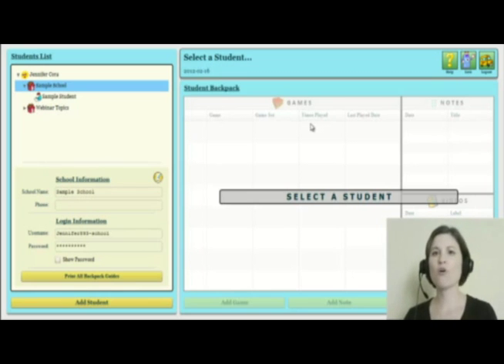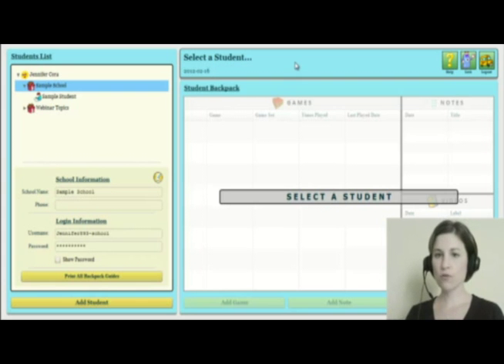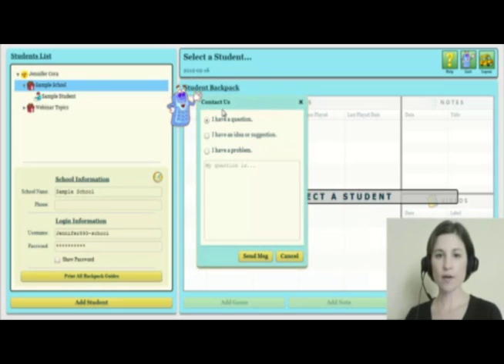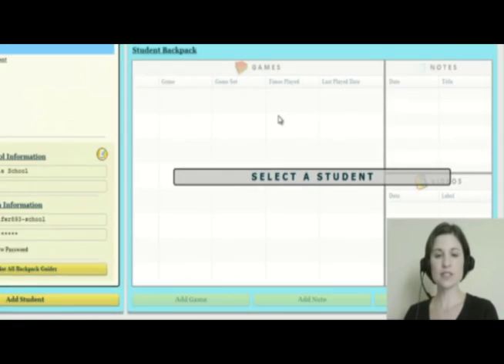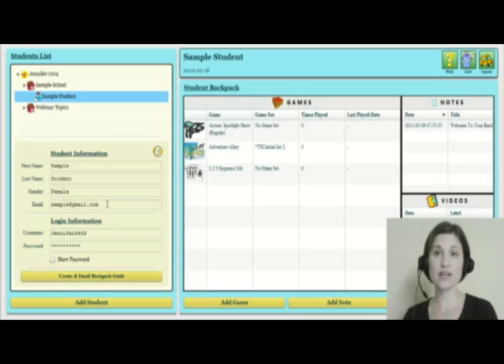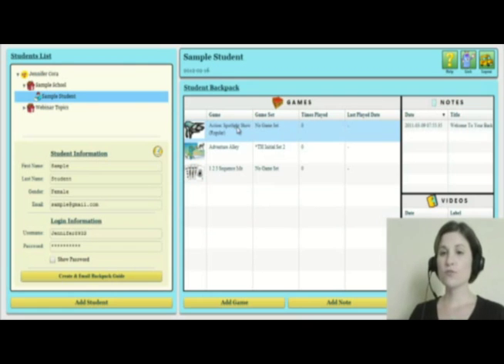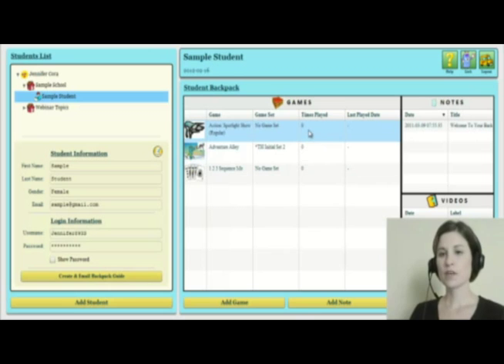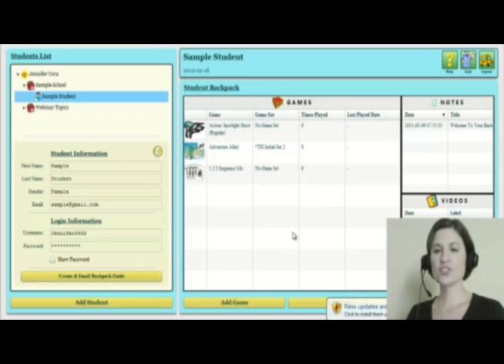1. TinyEYE Virtual Back- INTRODUCTION (Free Online Speech Therapy Games for SLPs)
ATTN: SLPs! for FREE Online Speech Therapy Activities.

Part 1 of TinyEYE's Virtual Backpack Tutorial, a FREE online speech therapy homework resource for SLPs in schools.